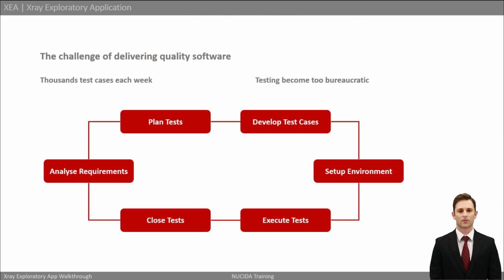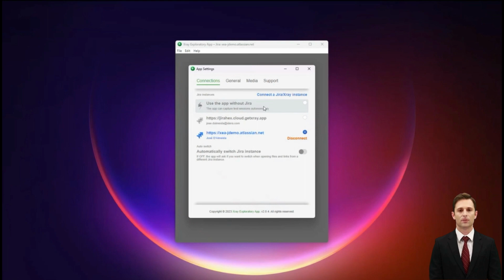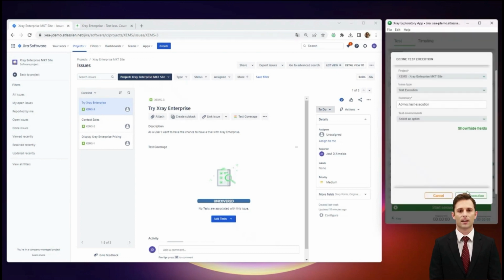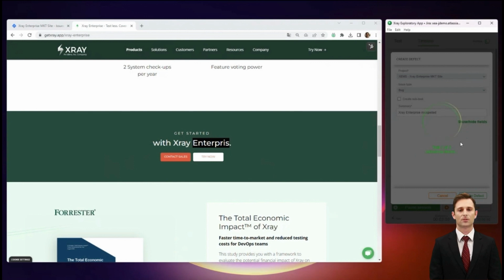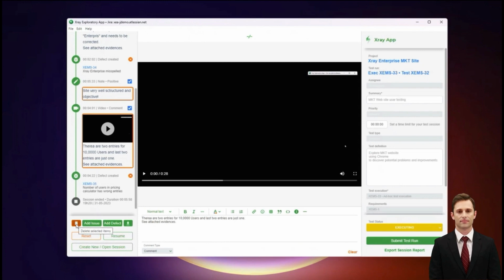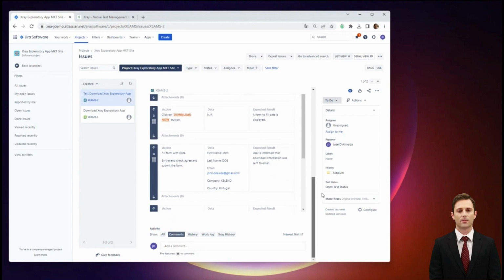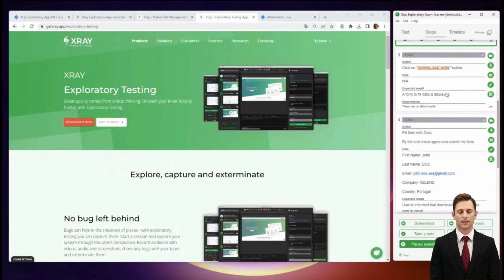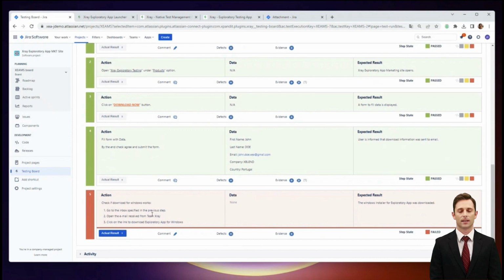How To Speed Up Your Tests With XRay Exploratory App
Launch an exploratory testing session straight from Xray, once you’re done, a report automatically attaches to your test run. Keep developers in the loop with fast feedback through a seamless connection to Jira and Xray. This video shows you how to use the Xray Exploratory App ( XEA ) to fasten your exploratory and manual testing as well as to ease your test documentation.